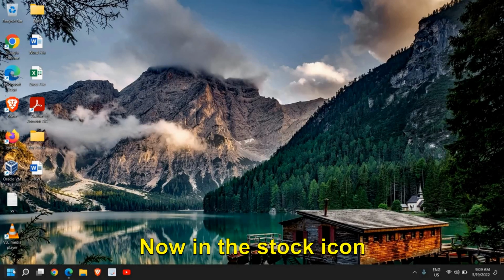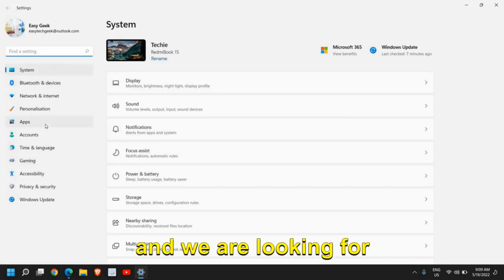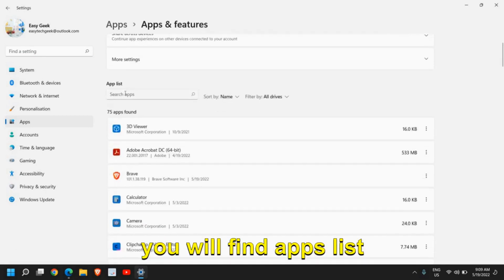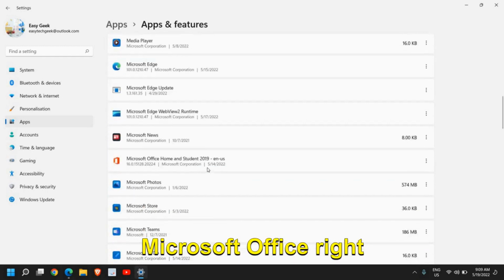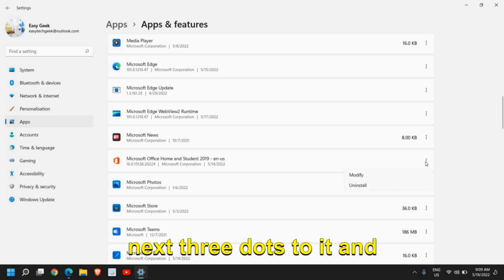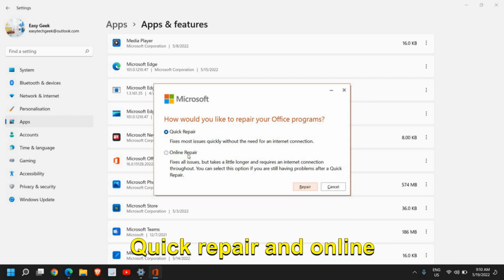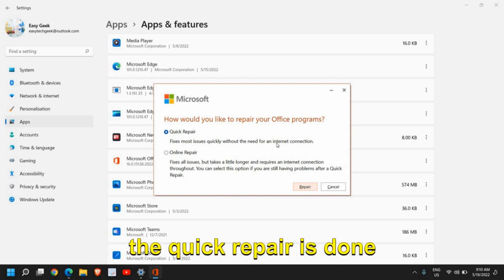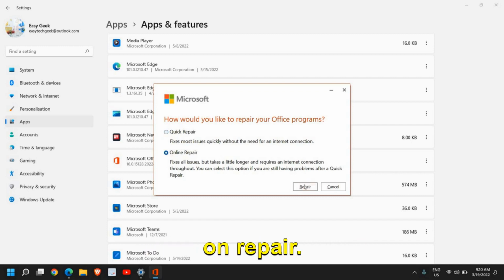Solving Microsoft Office Word Issues on Windows 11/10: Tips and Tricks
In this video, we'll be discussing common issues that users face when using Microsoft Office Word on Windows 11/10 and providing tips and tricks to solve them. Whether you're experiencing crashes, slow performance, or other problems, we've got you covered.

Our expert team will walk you through step-by-step solutions to fix these issues, including troubleshooting techniques, optimizing settings, and utilizing helpful tools. We'll also provide tips on how to prevent these issues from happening in the future.

By the end of this video, you'll have a better understanding of how to solve Microsoft Office Word issues on Windows 11/10 and improve your overall productivity. So, if you're tired of dealing with frustrating Word problems, be sure to watch this video and learn some valuable tips and tricks.